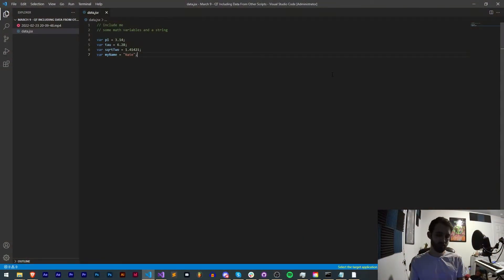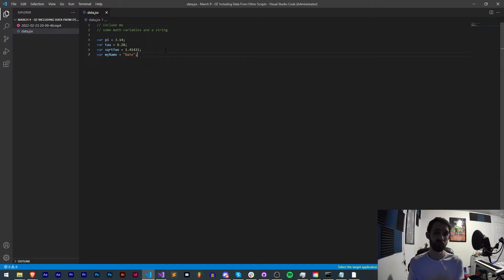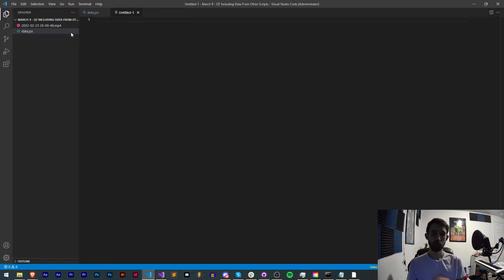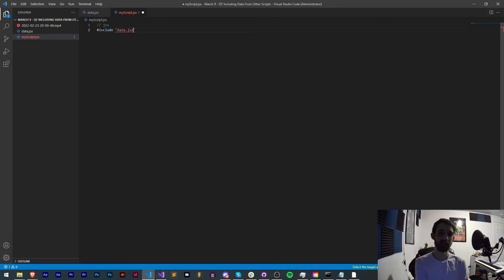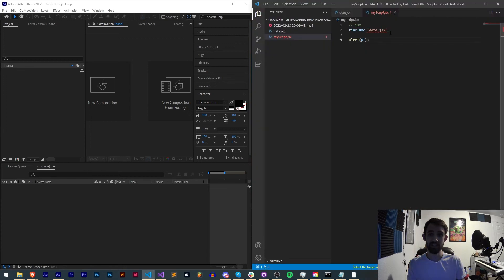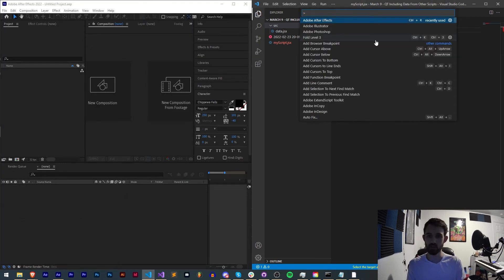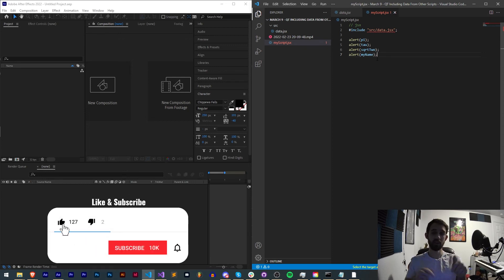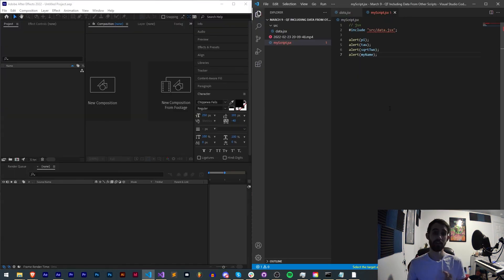Adobe Scripting QuickTip - Include Data From Other Scripts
Learn how to include and access data from other JSX files!

BTC- 3H5VB5RTUs6cNYuuauWd1pzcrUDiE66qsq
ETH/ERC-20- 0x63c70f3d0aB34F2de6afA872f2E1E39B73cBE794